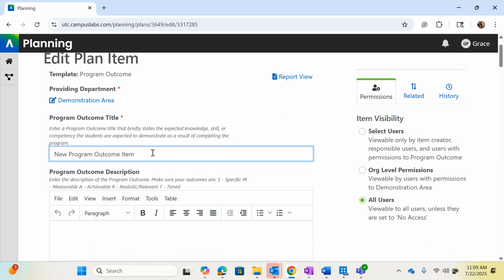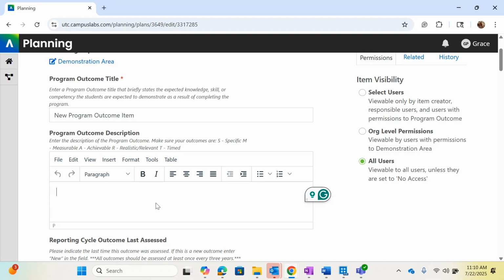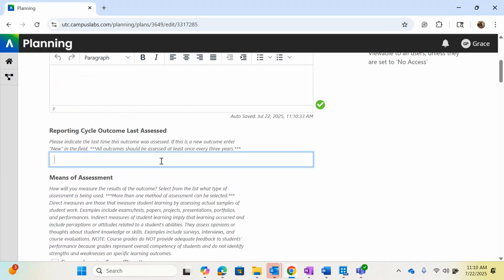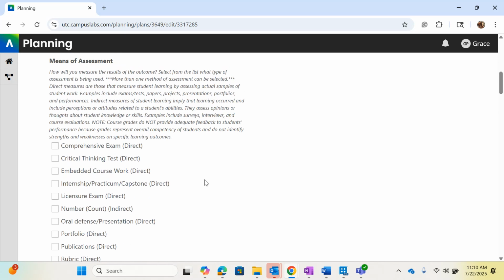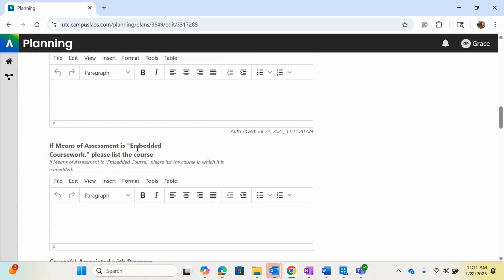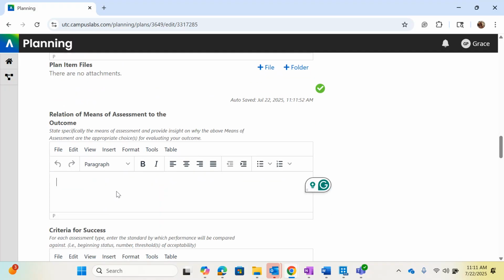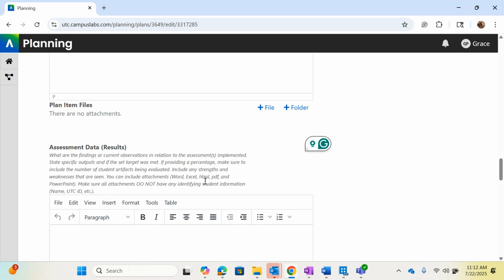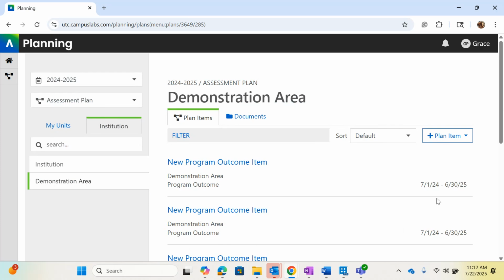Program Outcome for Jan 31st deadline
Step-by-step instructions for program outcome components that are due by the Jan. 31st. deadline.